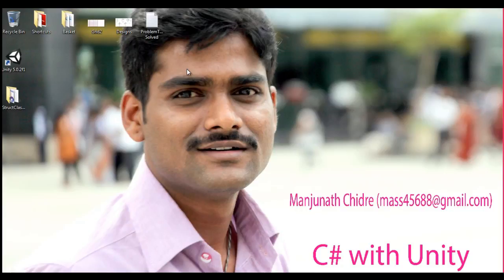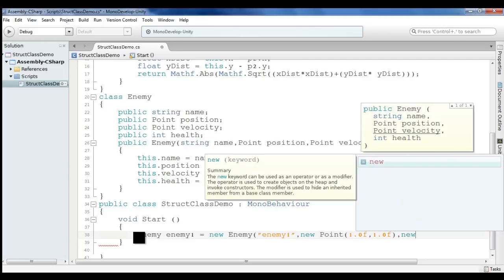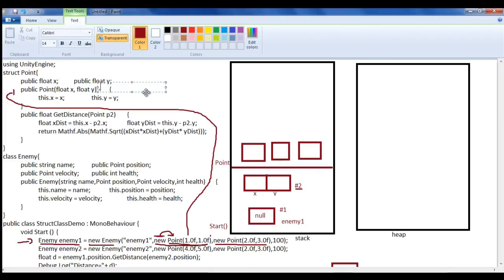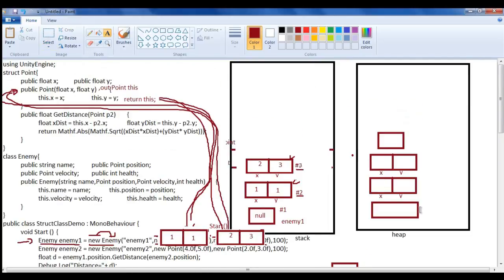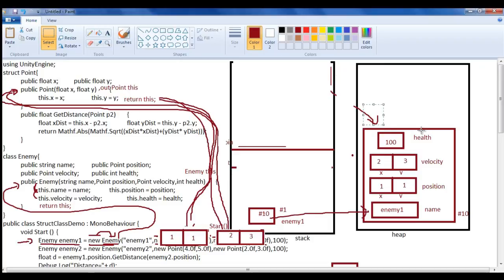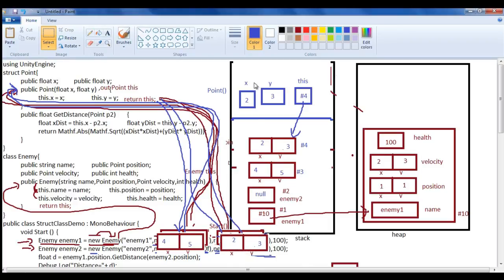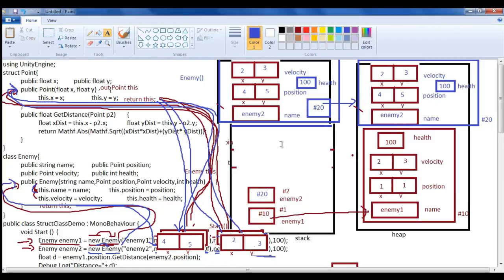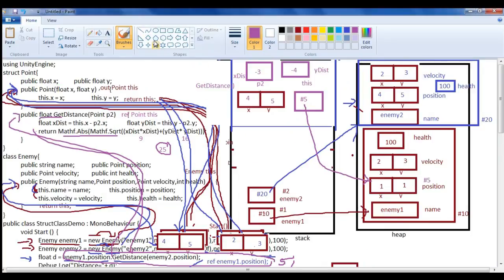When to Choose Struct Over Class in C# - Unity C# Scripting Tutorial 87 🚀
► Learn the key factors for deciding between structs and classes in C#. This tutorial provides valuable insights into their differences, use cases, and performance considerations, helping you make the right choice in your Unity projects.

► Time Stamps:
0:00:00 Understand When to choose Struct over Class in C#.